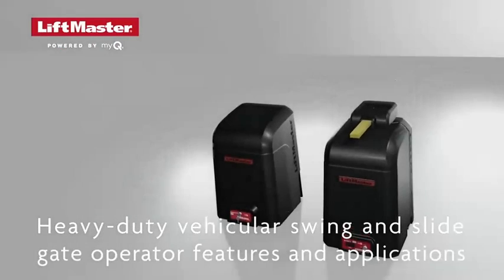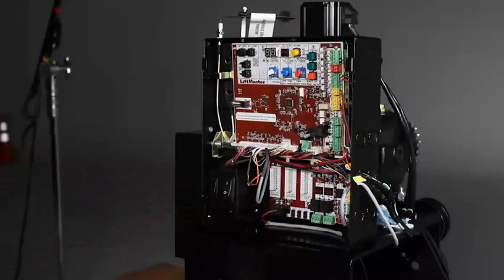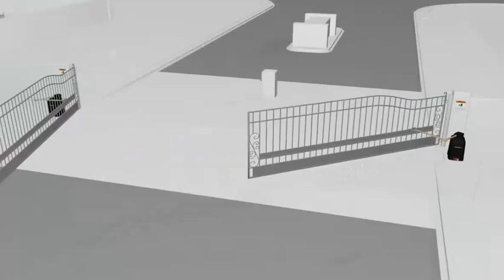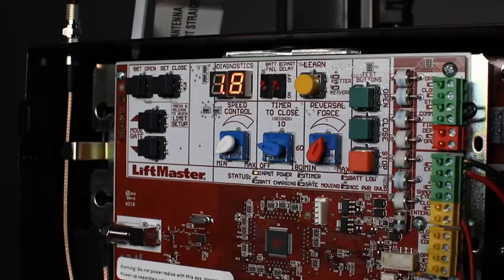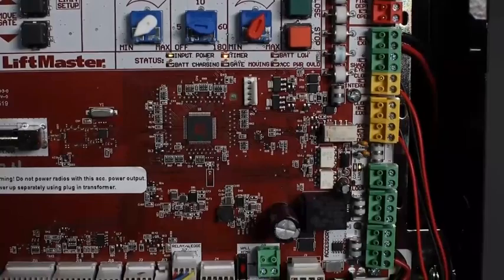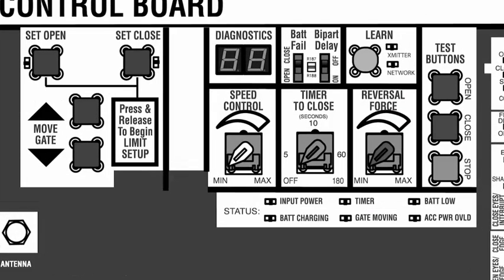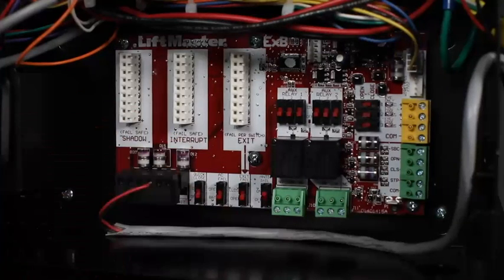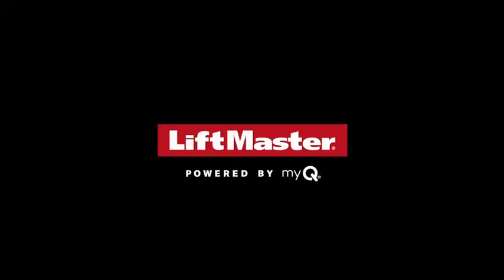Liftmaster HD Series Models HDSL24UL/HDFSL24UL/HDSW24UL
The HDSL24UL moves gates up to 3,000 pounds and 75 feet in length at variable speeds up to 1 foot per second. Meeting high-demands of Class III and IV high-secure industrial environments, the HDFSL24UL slide gate operator moves gates up to 2,000 pounds and 75 feet as fast as 2 feet per second.The HDSW24UL swing gate operator swings gates up to 22 feet 1,500 pounds 14 feet 2,800 pounds.